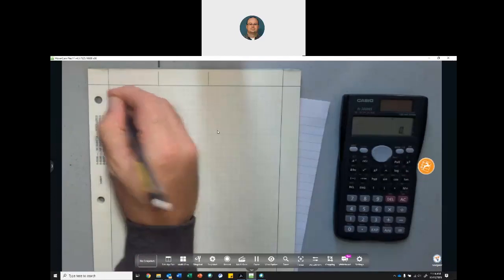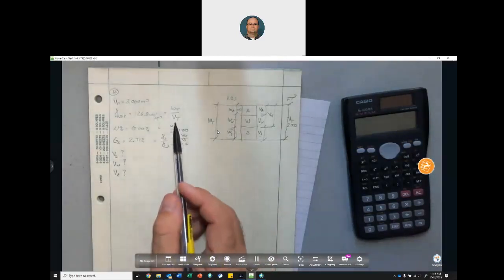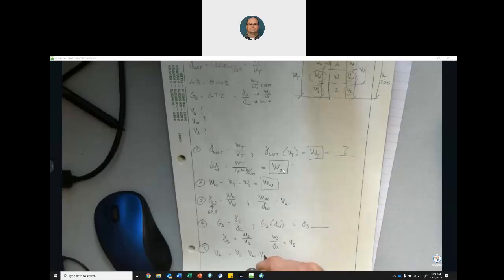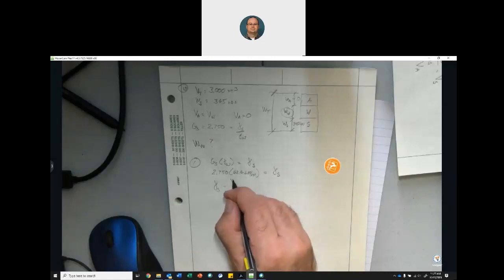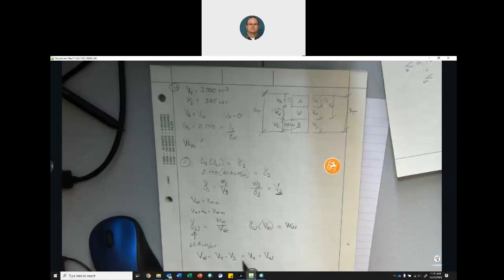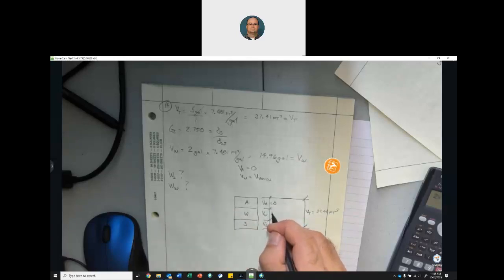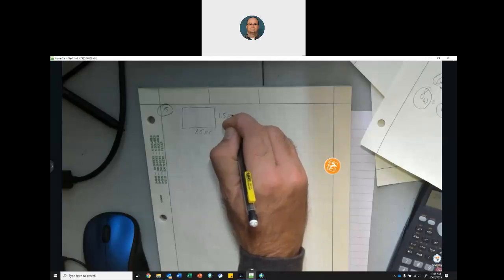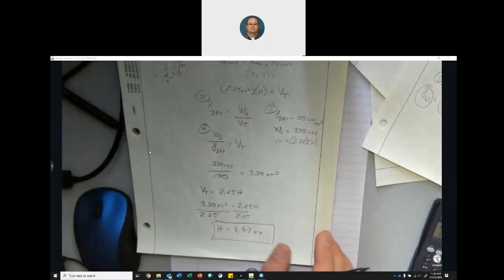Homework Set 6 Problems 12 through 15